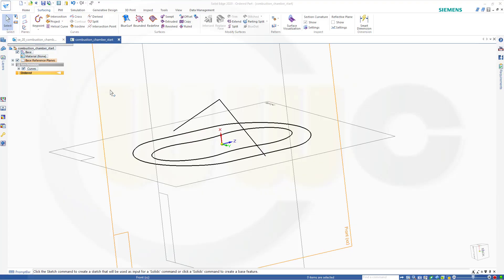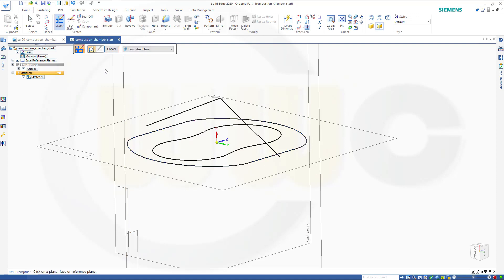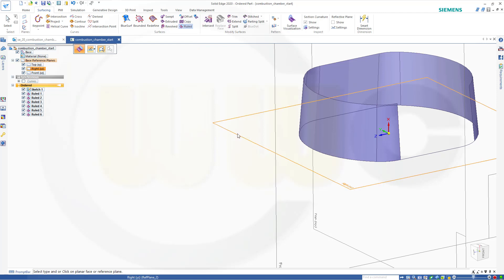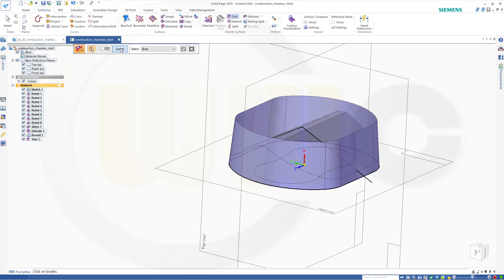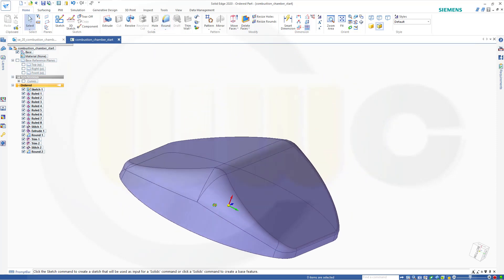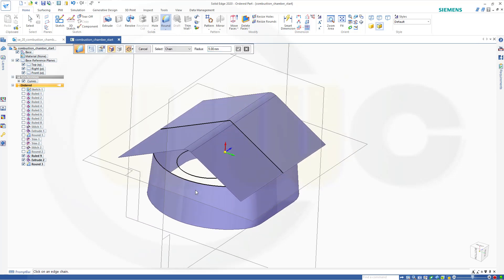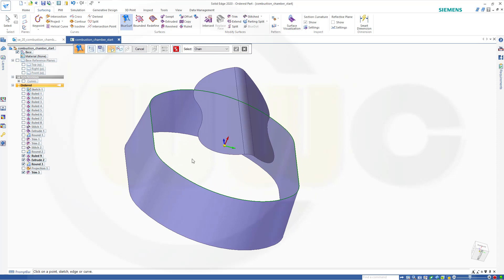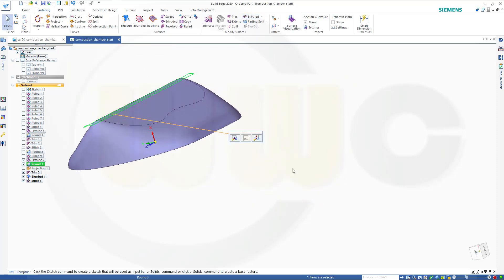Combustion Chamber - SolidEdge 2020 Training - Surfaces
This time a new one, at least in solidedge - enoy!  For better a overview regarding my youtube videos - head over to my blog.

Siemens NX
Surface Modelling / Flächenkonstruktion
SolidWorks
Surface Modelling / Flächenkonstruktion
Onshape
Drafting / Zeichnungen